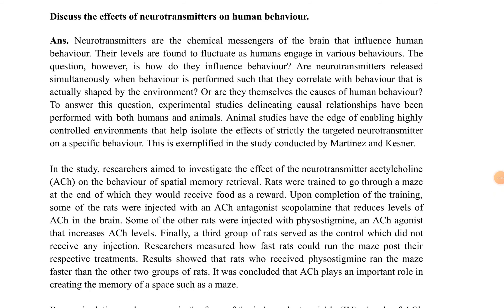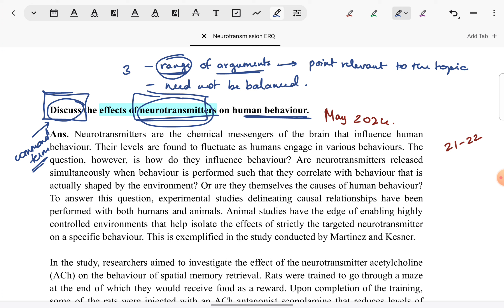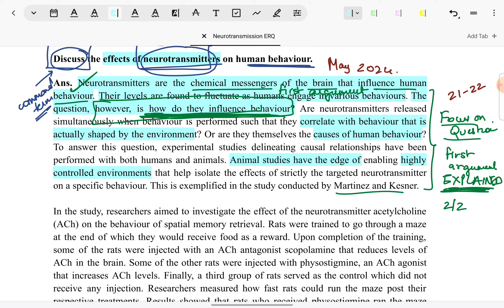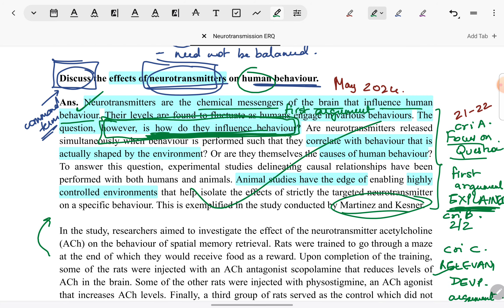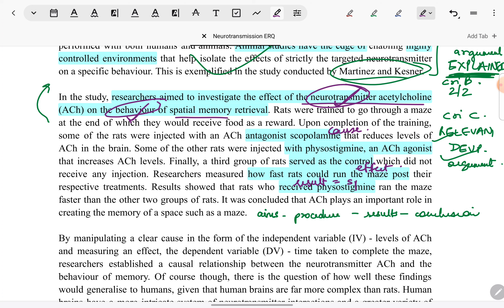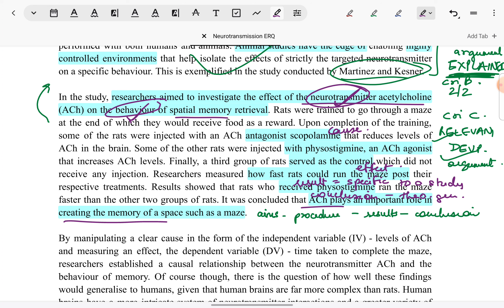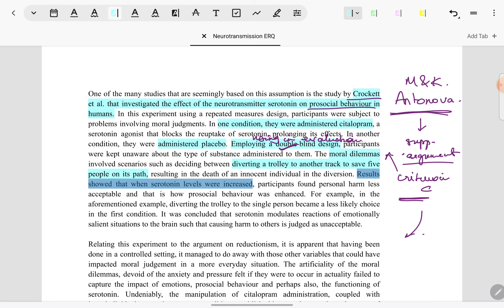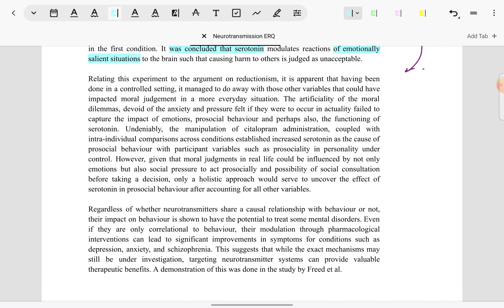IB Psychology - Answering May 2024 ERQ || Neurotransmitters | BLOA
Download the model answer seen in this video from the link below-